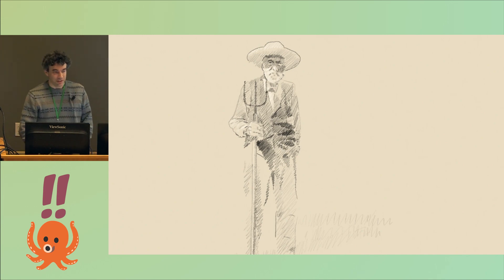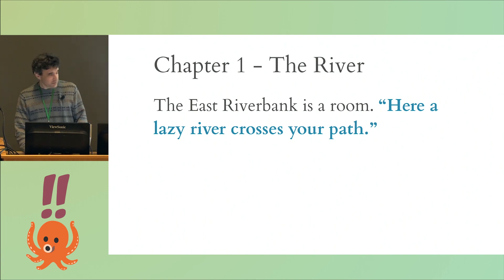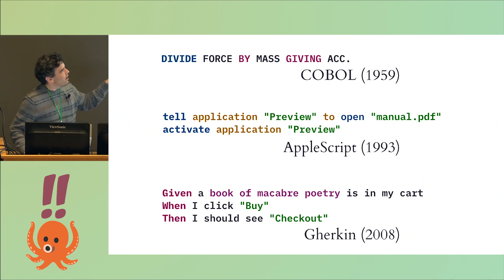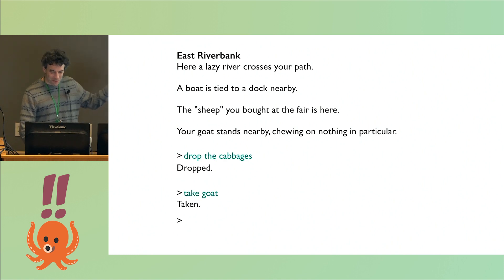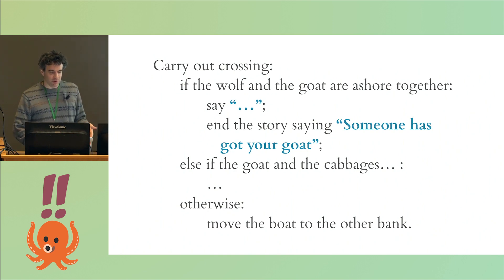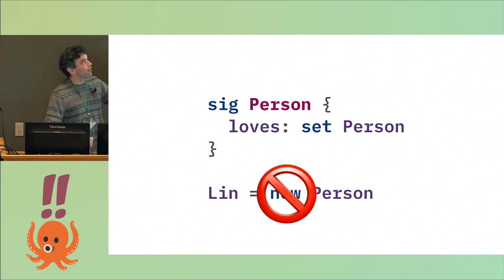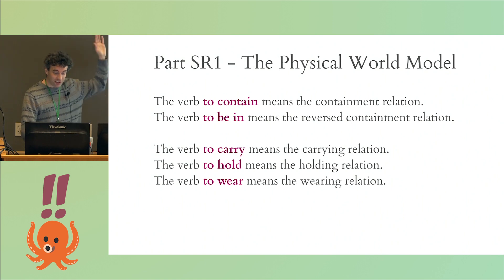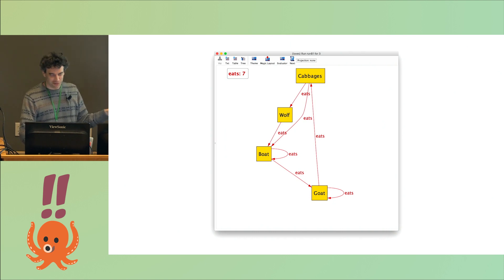!!Con West 2020 - Jason Orendorff: Wolf, Goat, and Cabbage In Two Styles!!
Consider two programming languages, both delightfully strange, but for good reasons. What if comparing them sheds light on how different programming languages enable thinking about time and data?

Inform 7 is an unusual programming language that looks a bit like English prose. Alloy is a model specification language that looks kind of like advanced math. They are languages from two different worlds, but both are about objects and their relationships. Both come with interesting visualization tools. And both have some issues dealing with change. In this talk, we’ll implement an ancient puzzle in both languages, explore their unique charms, and reflect on whether it’s possible to step into the same river twice.